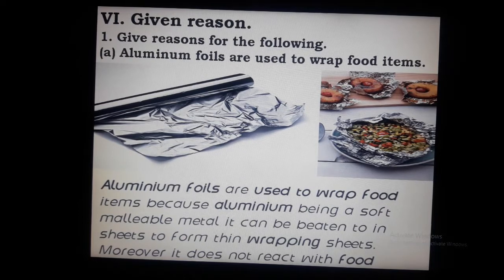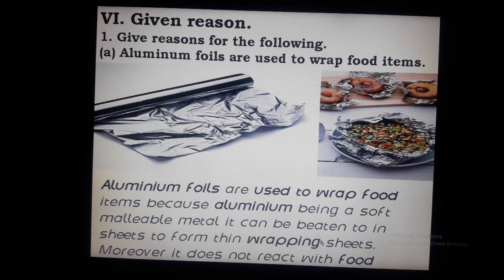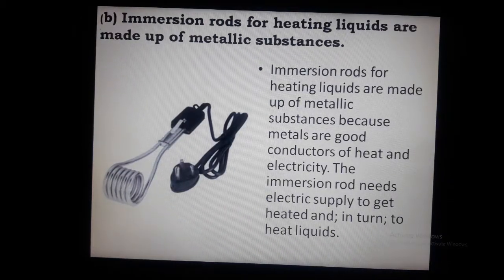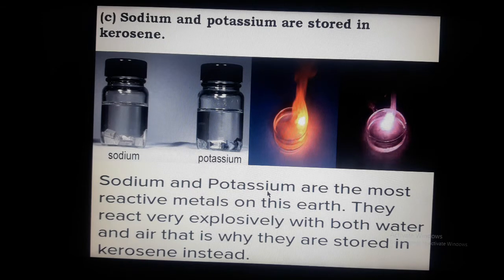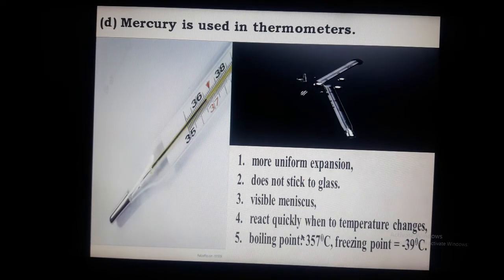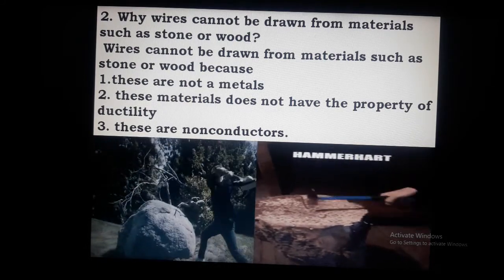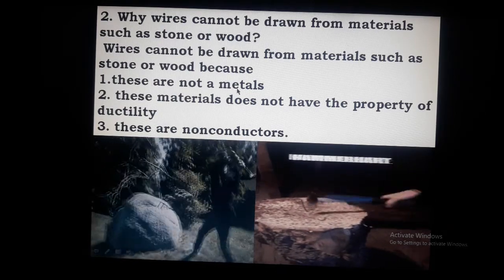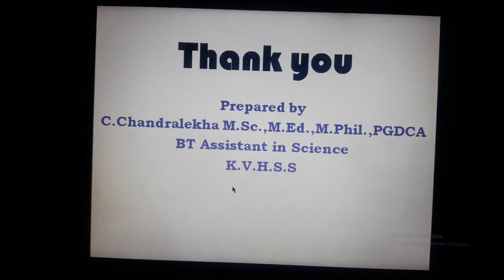Matter around us Evaluation VI (8th std)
Pictorial explanation